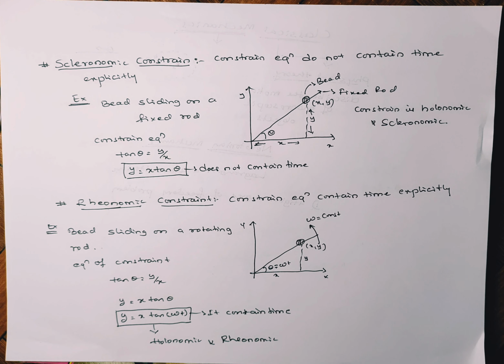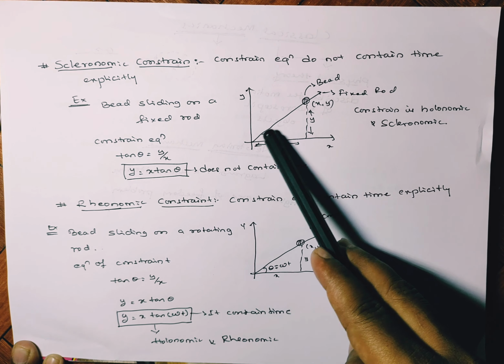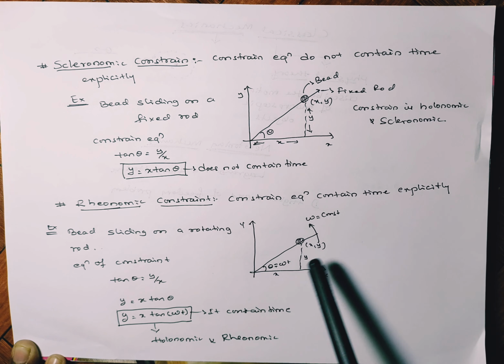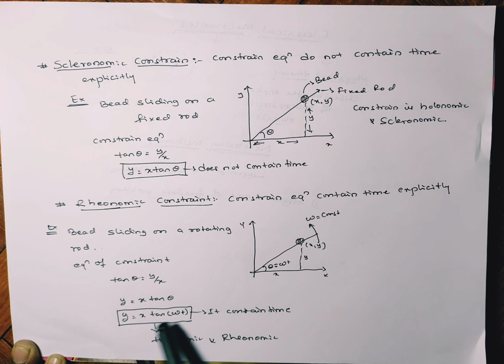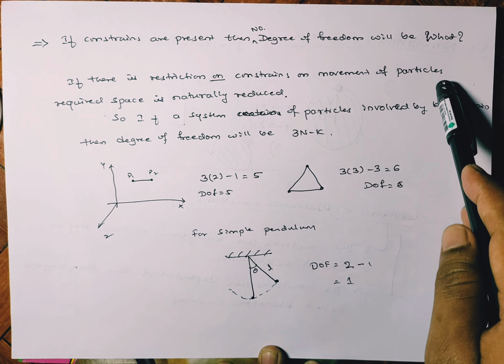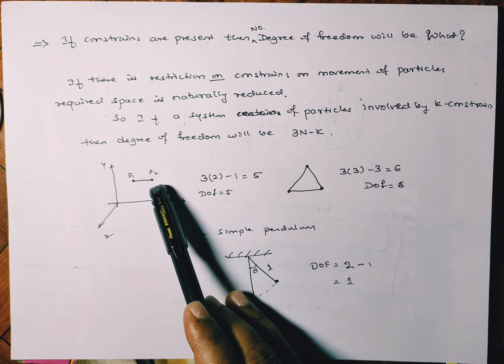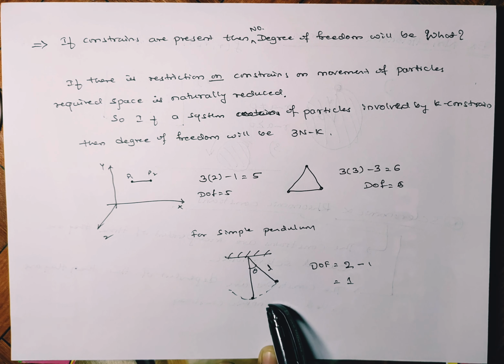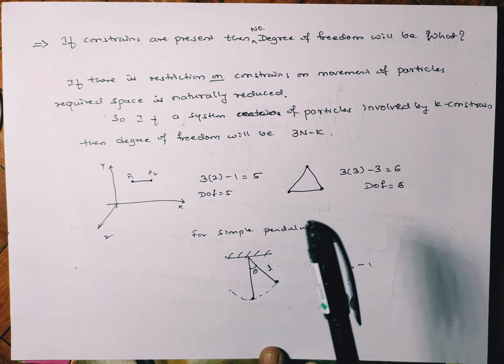Classical Mechanics -1.1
Example for Scleronomic & Rheonomic constarins.